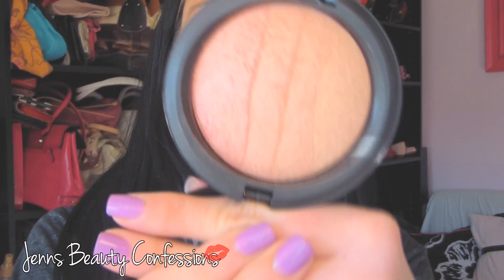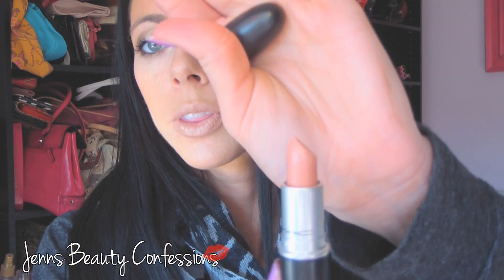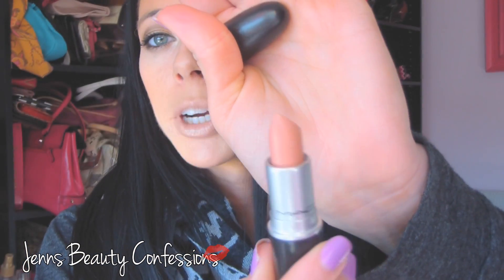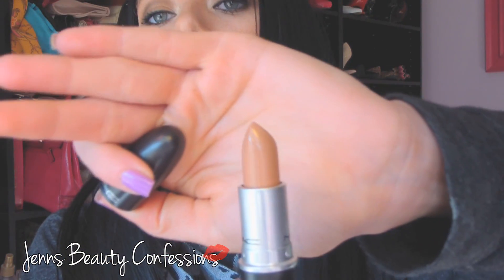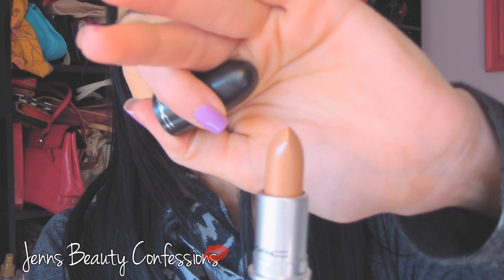❤Mac Naturally Haul❤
•(♥).•*´¨`*•♥•OPEN ME •(♥).•*´¨`*•♥•

Mini Mac Haul.

Mac Naturally Collection
Msf in Redhead
A perfect Day lipstick
Beach Sand lipstick
The Wee Coquette

Did you pick up anything from this collection?

@0xjenn its a zero not a oh. :)

- Revlon Colorstay liquid foundation 250
- Naked 2 palette on eyes: Chopper on lid, Tease in crease Snakebite in v, Foxy brow highlight
- L'Oreal infallible 24 hour eyeshadow in iced latte in inner corner
- Maybelline Tattoo cream eyeshadow as a primer in bad to the bronze
-Msf red head
- beach sand on lips

xoxo

FTC This video is NOT sponsored & all products mentioned were purchased with my own $